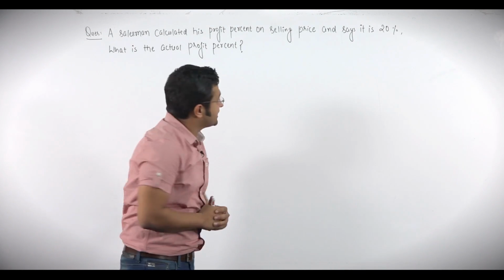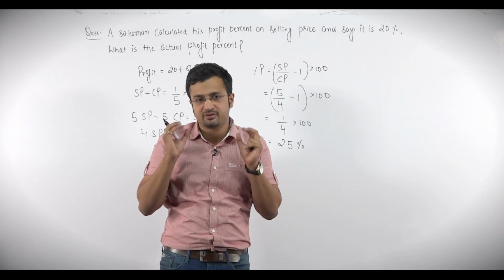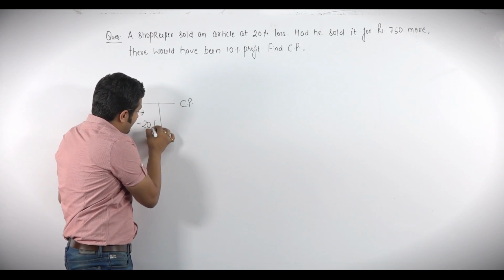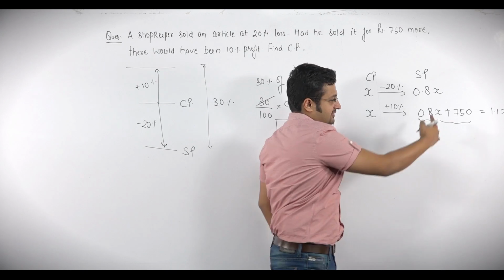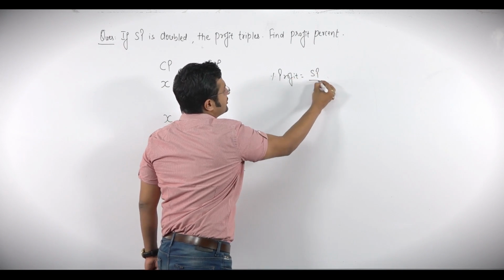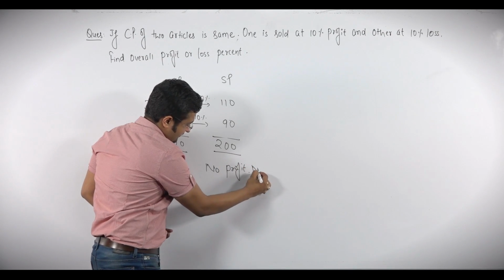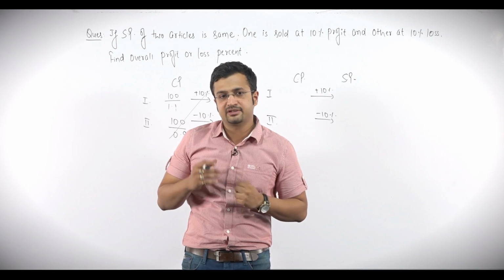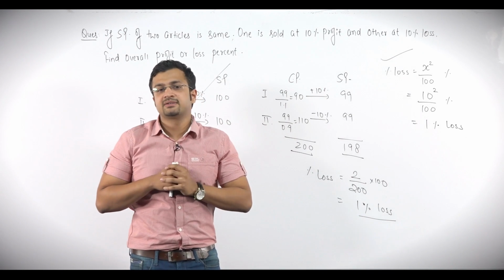Profit & Loss Basics Part-2 by Sumit Verma